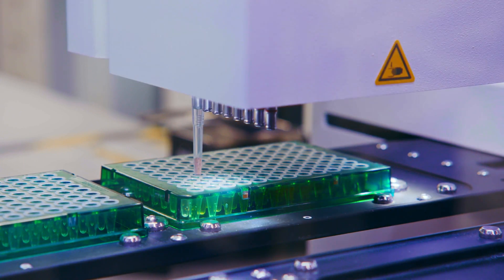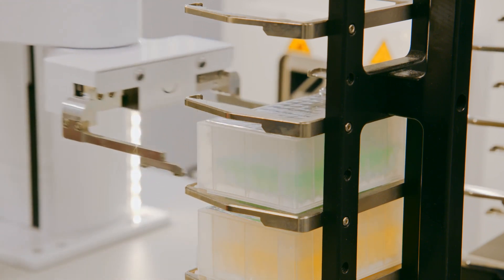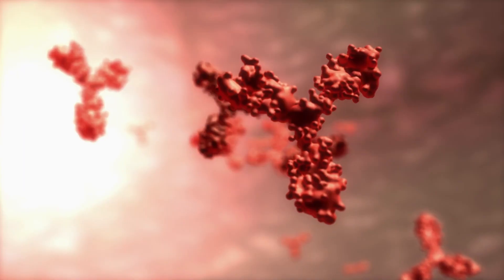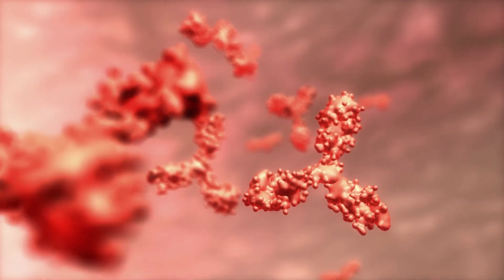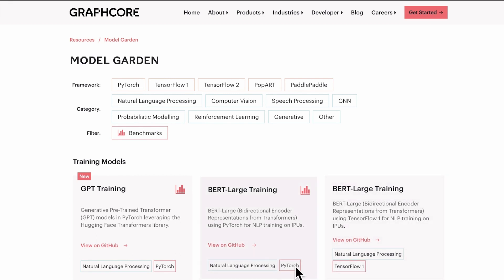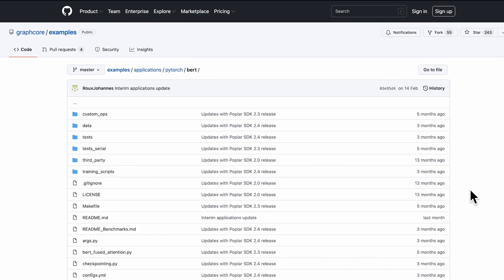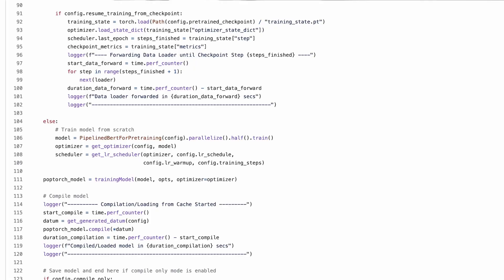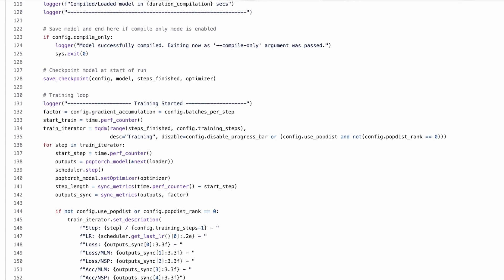LabGenius speeds up AI-based drug discovery with Graphcore IPUs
Using a combination of AI, synthetic biology and laboratory automation, LabGenius is developing next-generation antibody therapeutics.

When IPU systems halved the compute time needed to run crucial AI model training, LabGenius’ researchers realised that they had found a new and important tool in the race to innovate. The team used an off-the-shelf PyTorch version of the Transformer model, BERT.